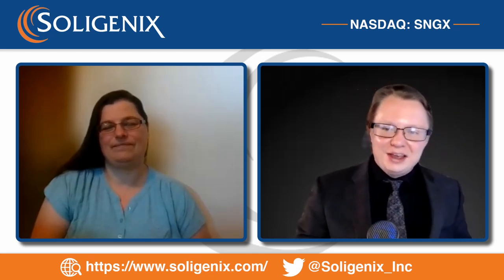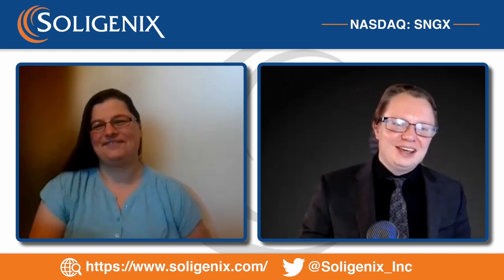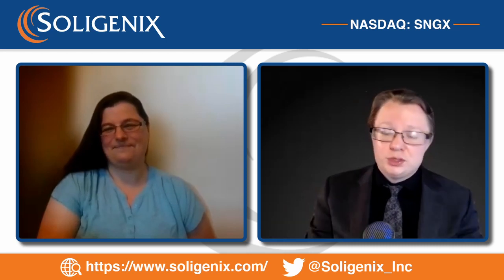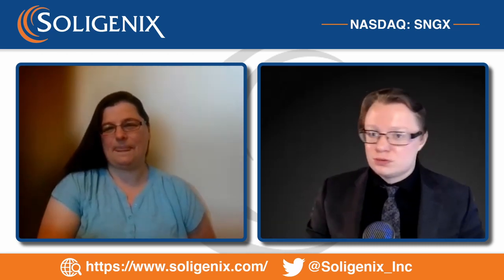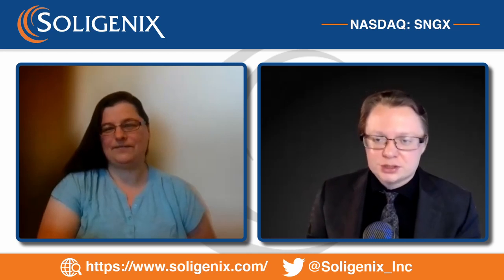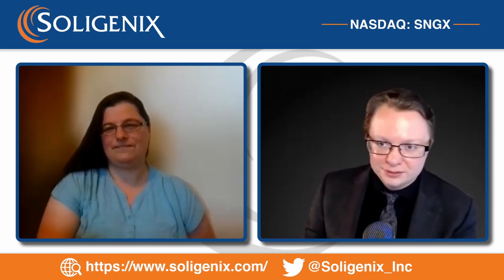Soligenix; Announcing Successful Protection Using a Bivalent Thermostabilized Filovirus Vaccine